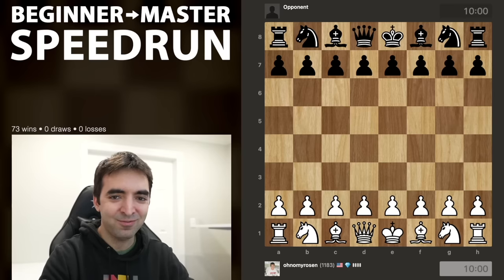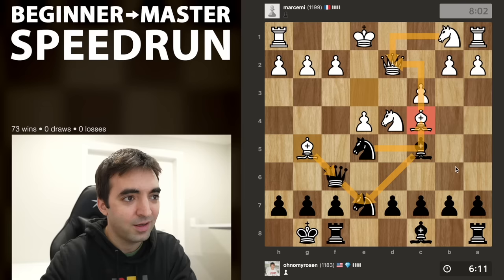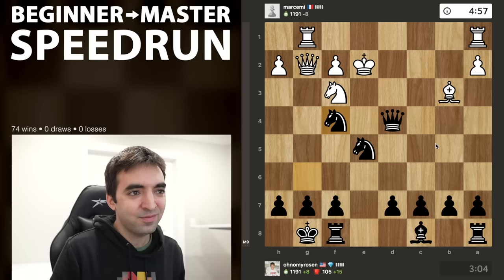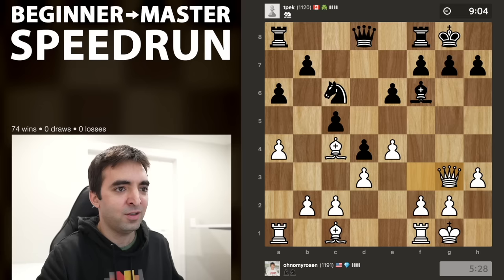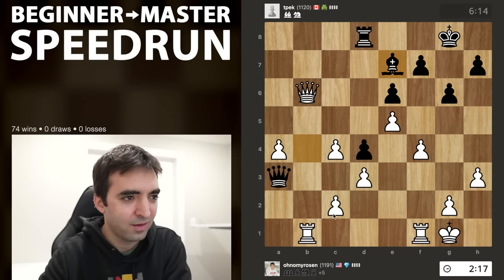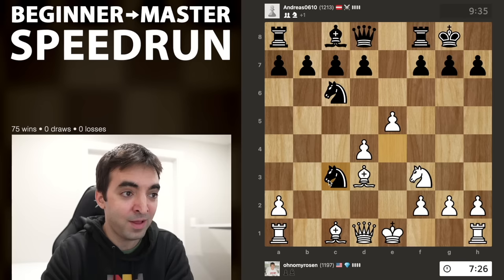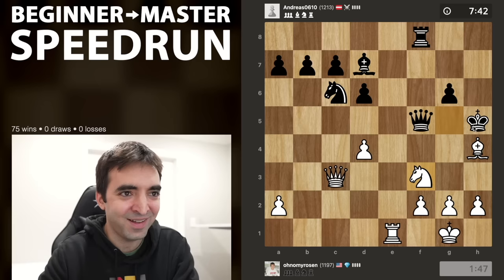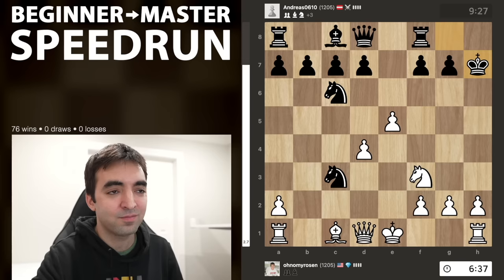Maneuvering Through MADNESS | Speedrun Episode 22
In this Beginner to Master Speedrun Series, I try to climb the rating ladder while providing lots of lessons about chess along the way. In this episode, I play 3 instructive chess games that feature a lots of instructive chess lessons and some chaotic calculations.

0:00 Fighting the Scotch Opening
13:31 Two Knights Attack vs Caro Kann Defense
28:05 Italian Opening gets CRAZY

💌SEND FANMAIL ►
Eric Rosen
4571 Laclede Ave. # 205